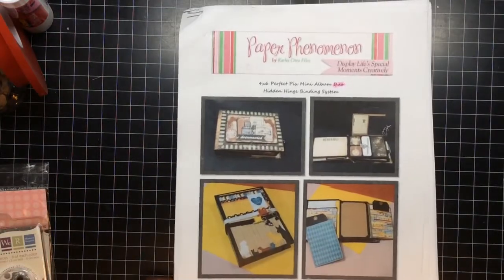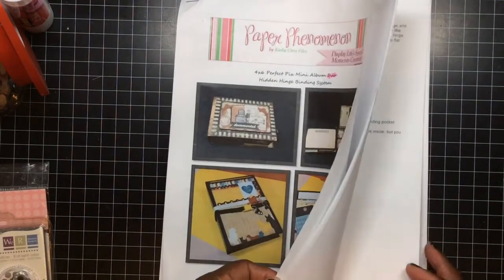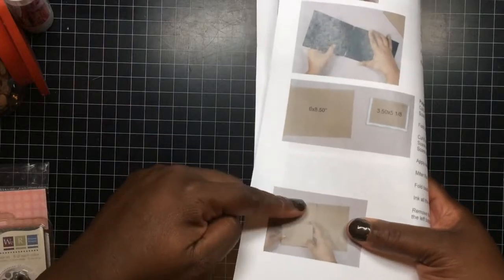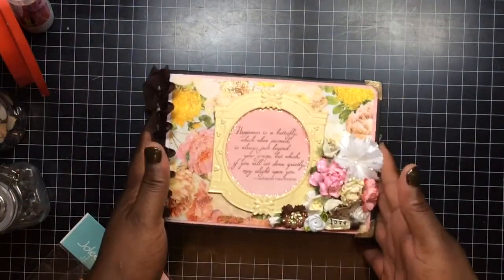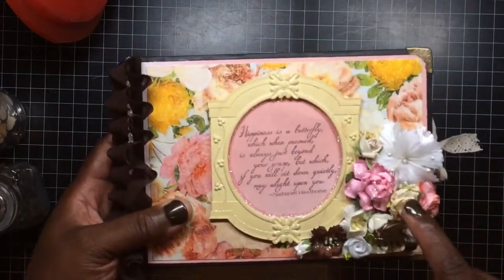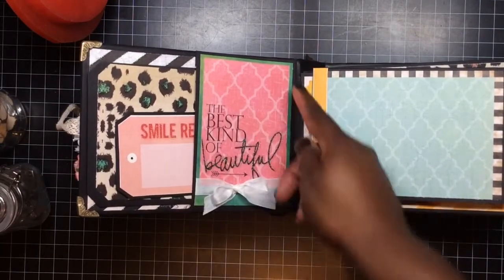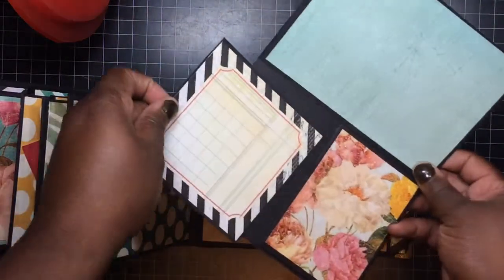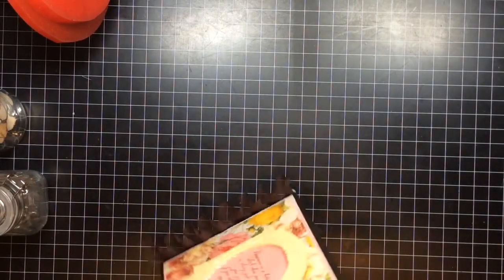Mini Album for 50 plus photos ( Sugar Chic)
TFW!!